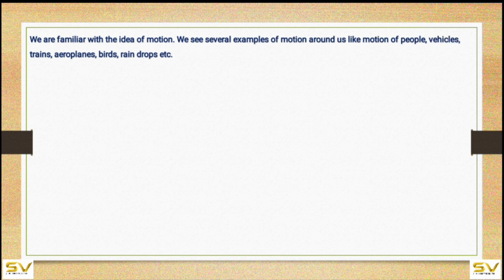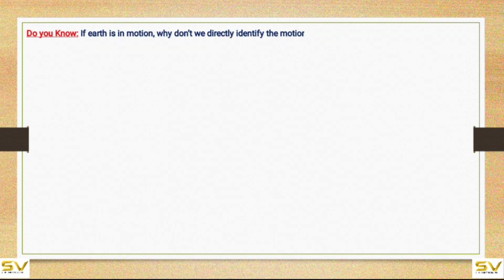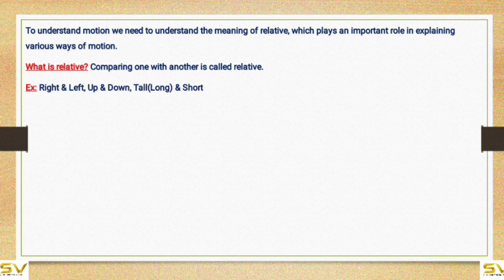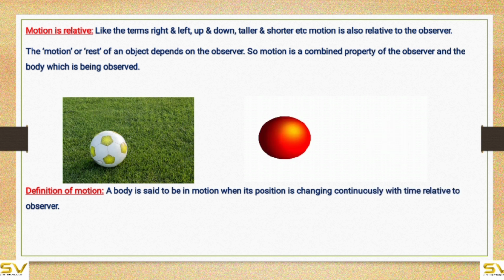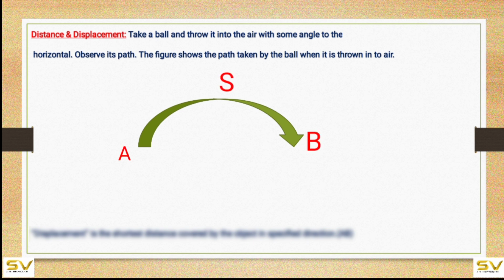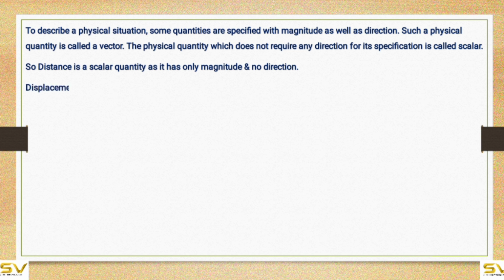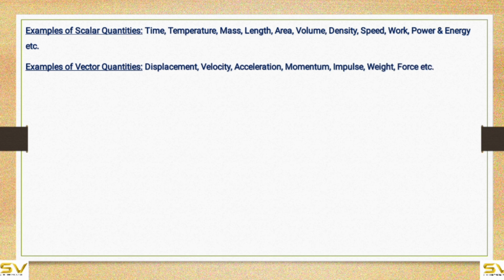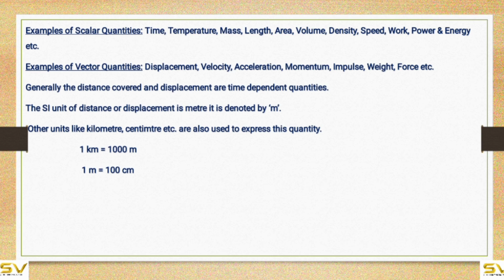Motion - Introduction|| Distance Displacement || Class 9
Motion
Distance
Displacement
Scalar,Vector

MOTION
Chapter 1
CLASS 9

If This Video Was Helpful Do Leave A Like Since It Encourages Me To Make More Videos For All You Wonderful Students.